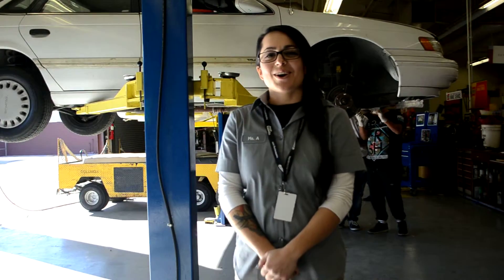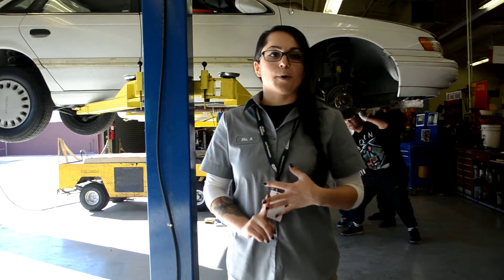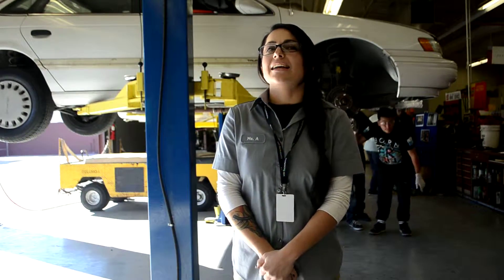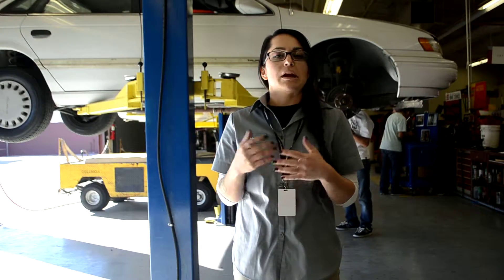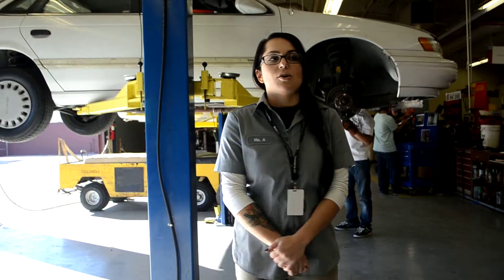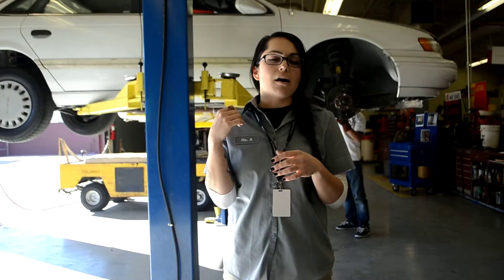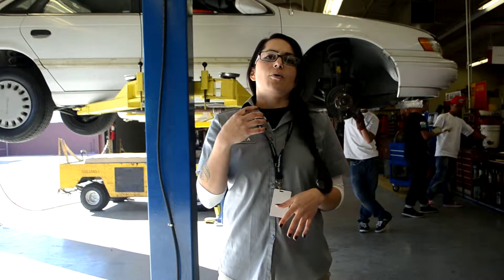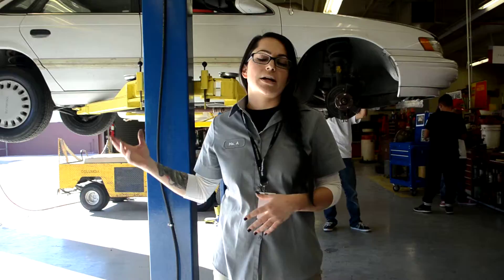AlcantarAutomotive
1440x1080 res version